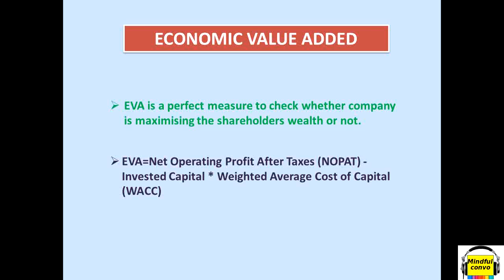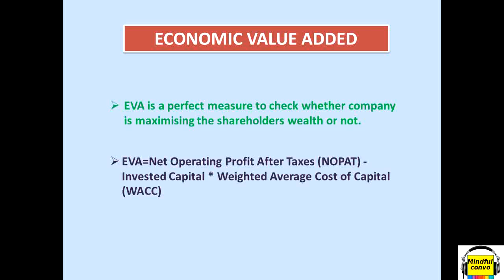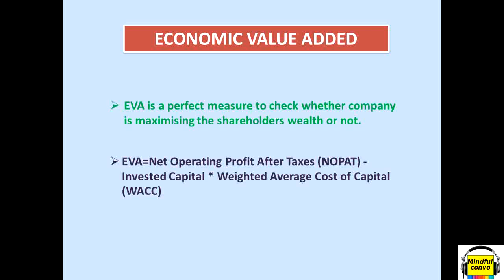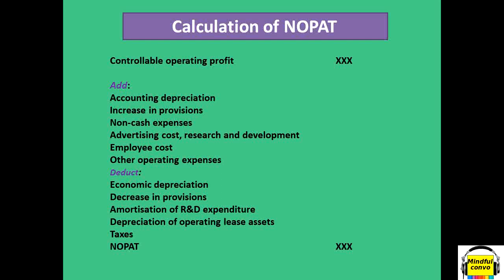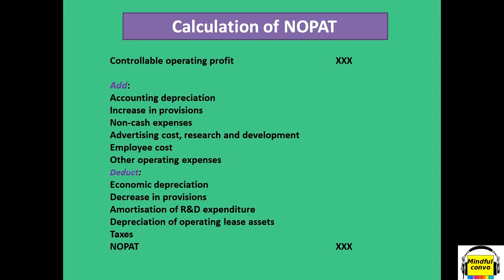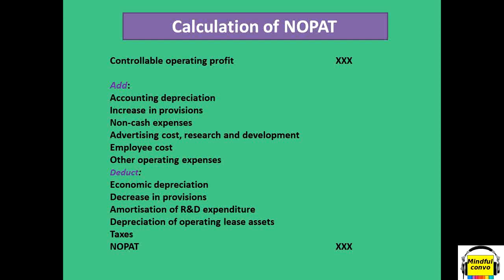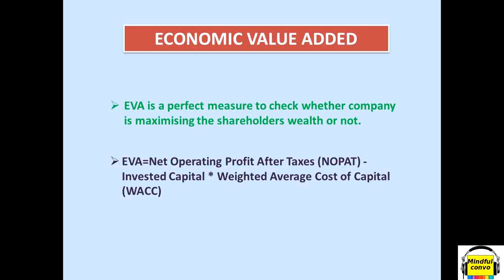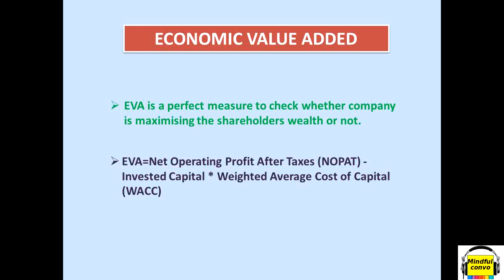ACCA APM Divisional performance Measurement|Economic value added| NOPAT|Net Oprating Profit AfterTax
This video talks about EVA calculation for Divisional performance measurement in ACCA APM exam. It also talks about calculation of Net operating Profit After tax (NOPAT).